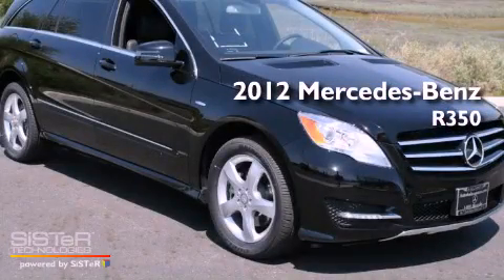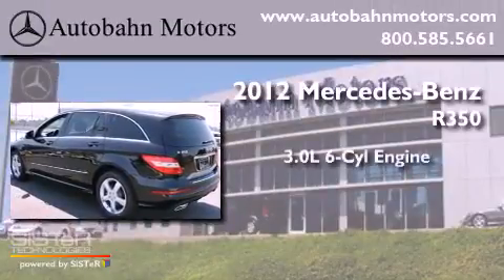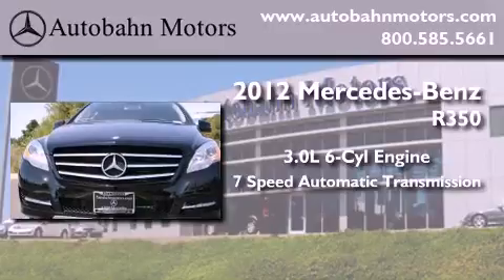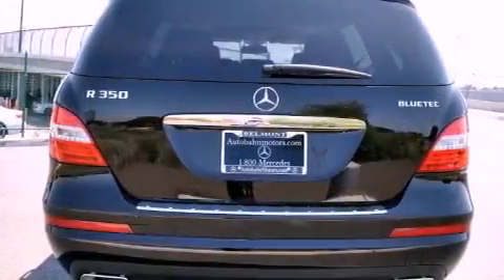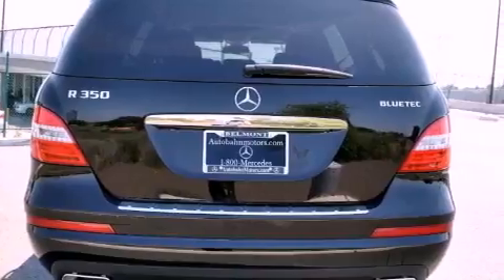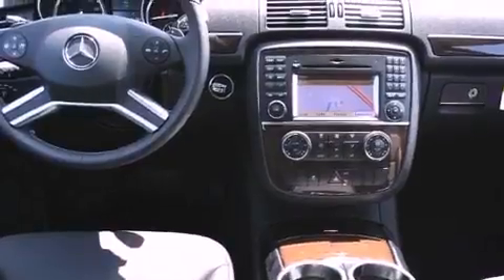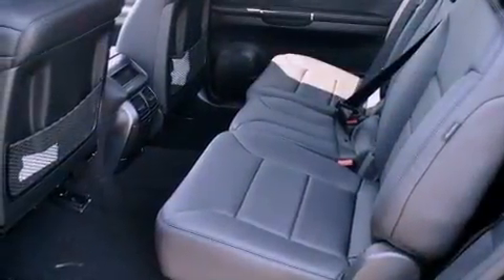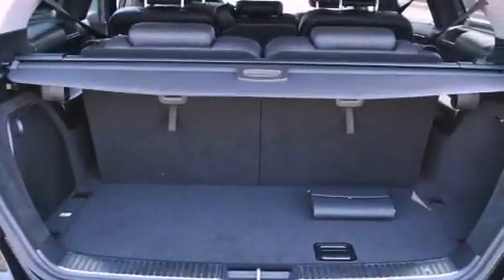2012 Mercedes-Benz R350 Belmont CA 94002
Year : 2012
 Make : Mercedes-Benz
 Model : R350
 Engine : 3.0L V-6 cyl
 Trans . : 7-Speed Automatic
 Exterior : Jet Black
 Miles : 11
 Interior : Black

 2012 Mercedes-Benz R350 Belmont CA